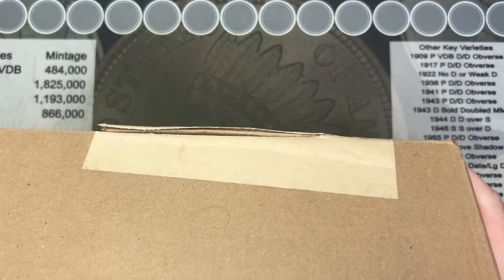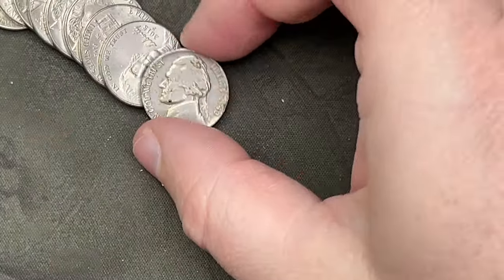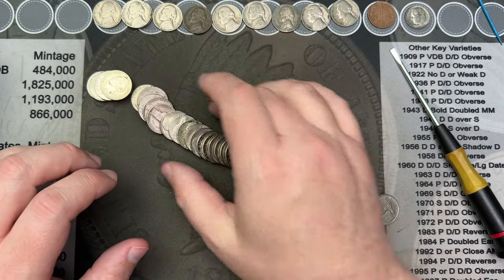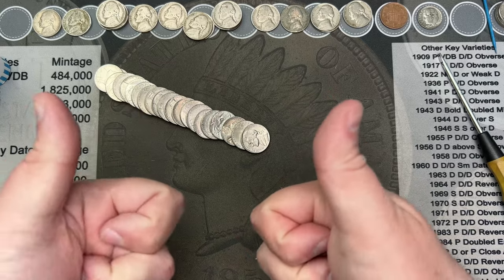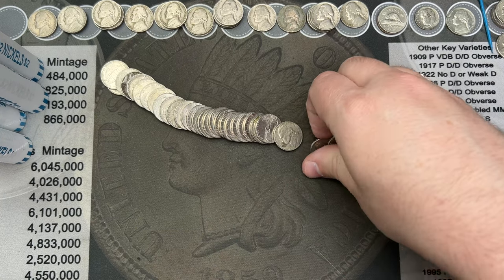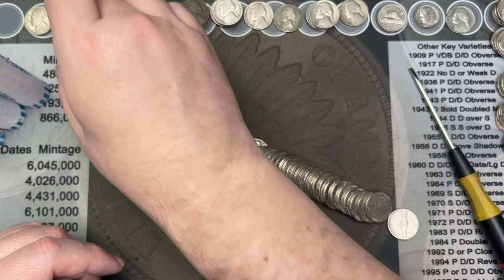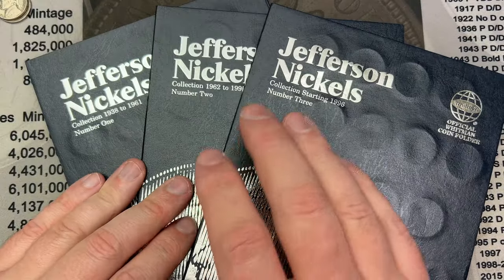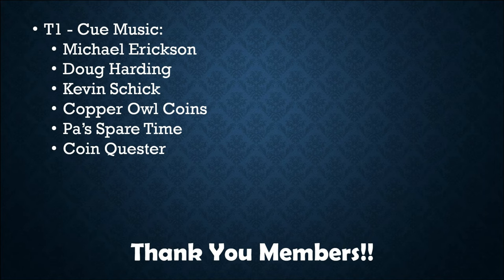Silver Found! - Nickel Hunt & Fill 28